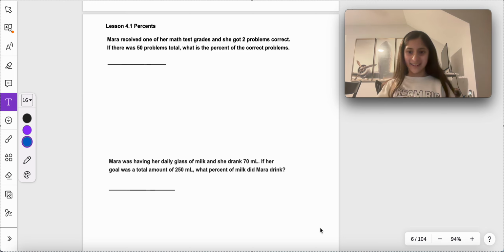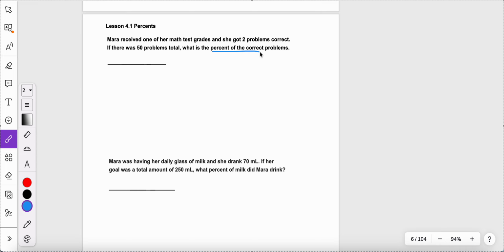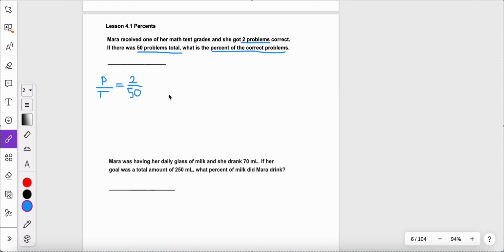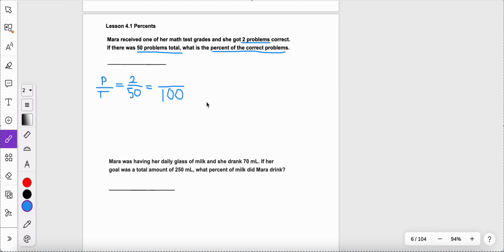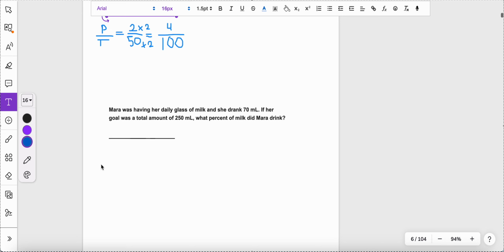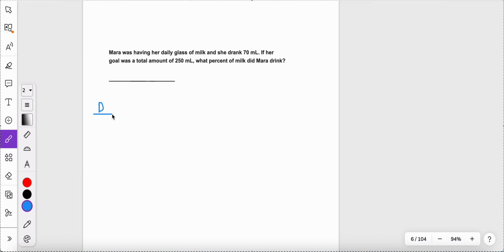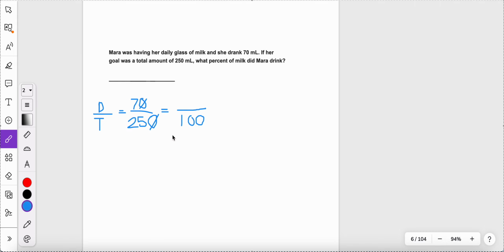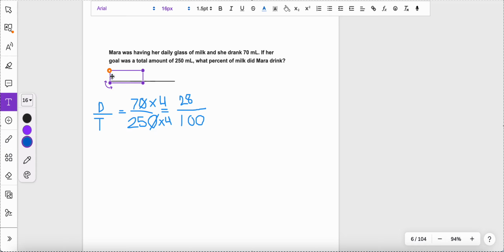Lesson 4.1 Percents!!